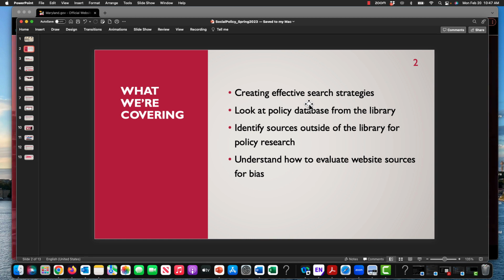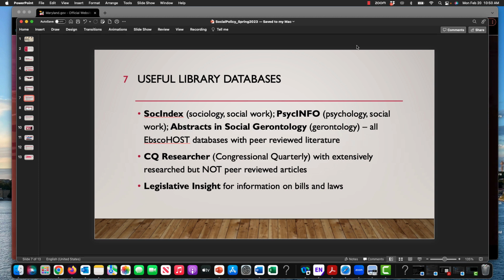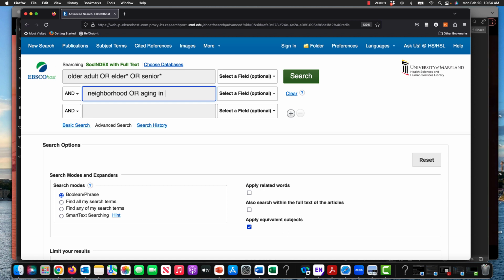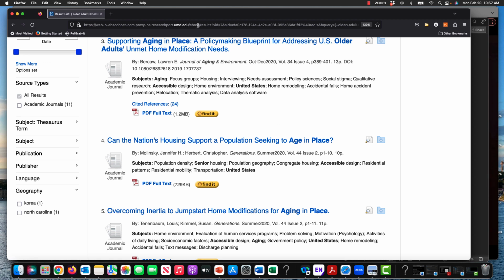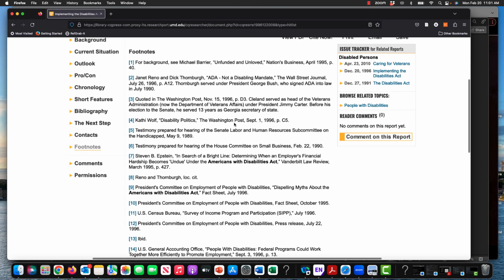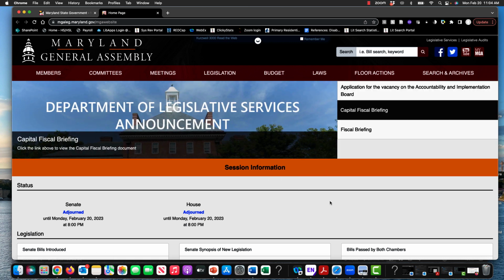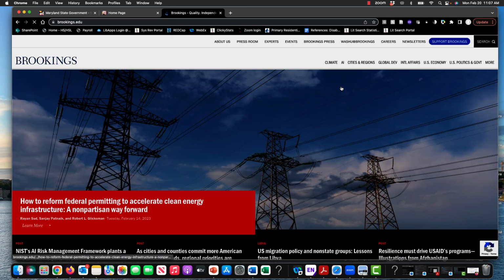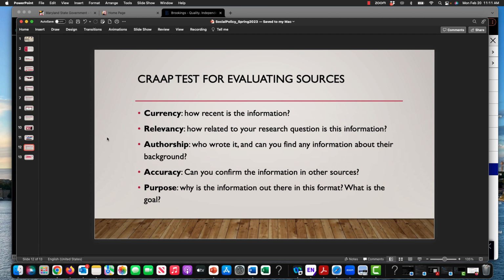Social Policy 2023